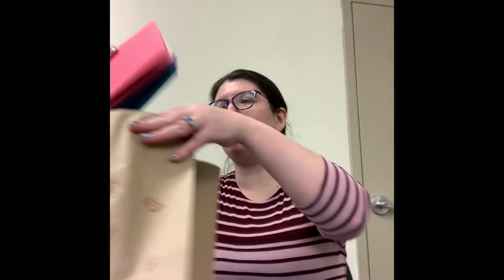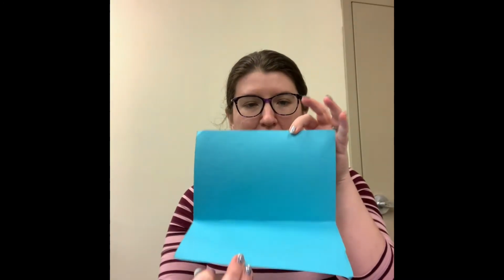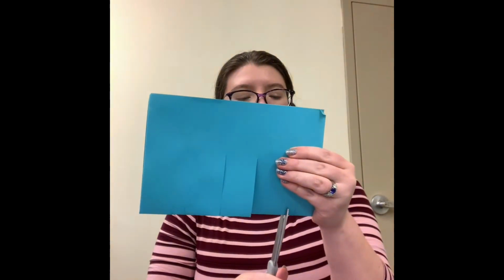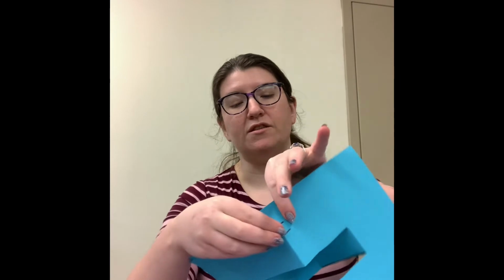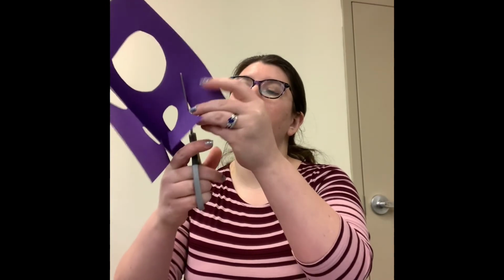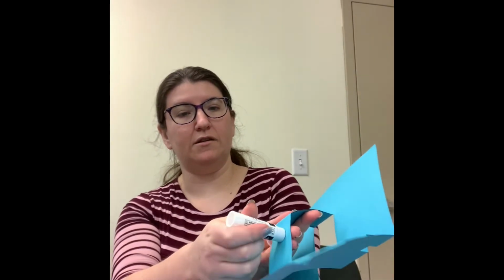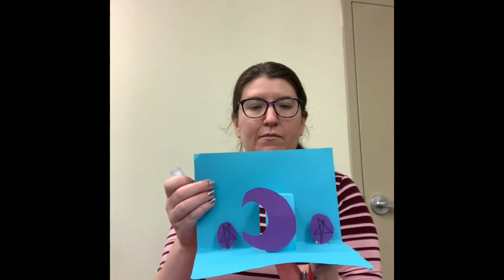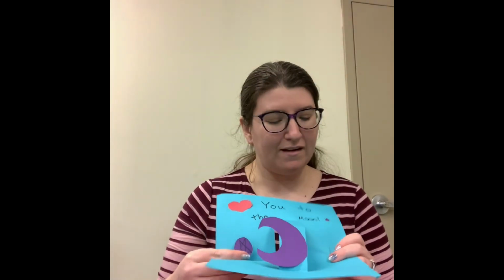Take and Make: Valentine's Day Crafts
For 100 years starting in 1847 Worcester was an important part of the Valentine industry in the United States. Let’s celebrate that tradition by making Valentines for a friend or family member. For ages 5 - 11.